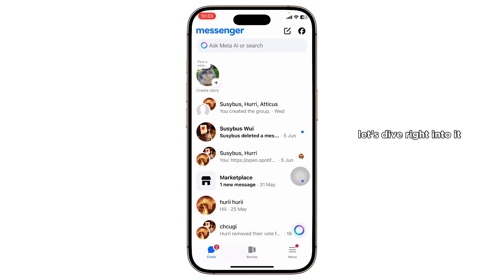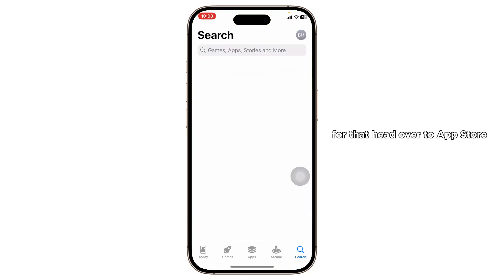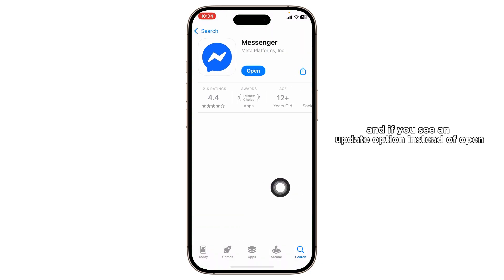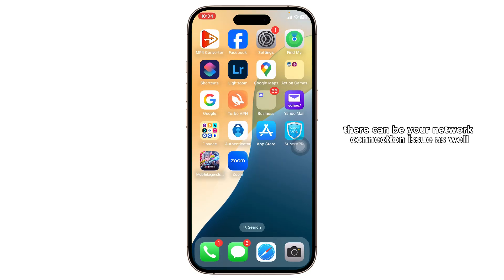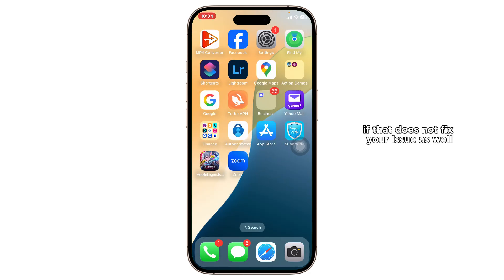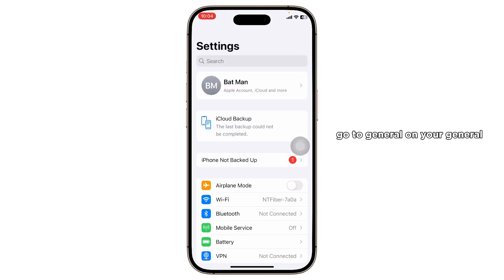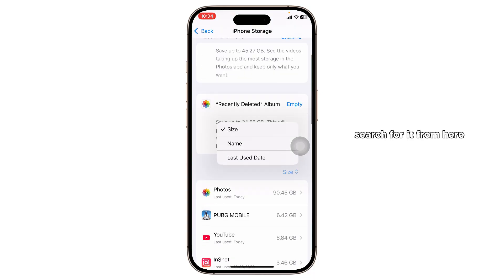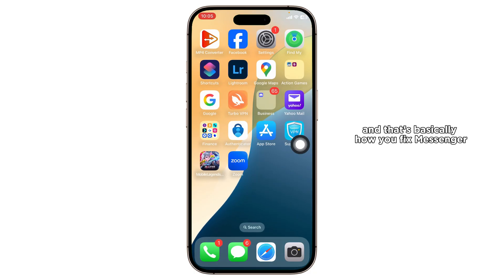How To Fix Messenger Auto Logout Problem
Learn how to fix Messenger auto logout problem in this simple and effective step-by-step guide. If your Messenger app keeps logging you out unexpectedly, don’t worry—we’ll help you troubleshoot and resolve the issue quickly!

In this video, you'll discover how to fix Messenger logging out problem, including how to stop Messenger from auto logging out, and solutions to common Messenger login/logout issues.

Timestamps:
0:00 Introduction
0:18 Reason Why Messenger Auto Logs Out
0:50 How to Fix Messenger Auto Logout Problem